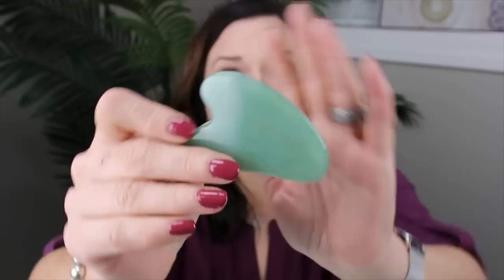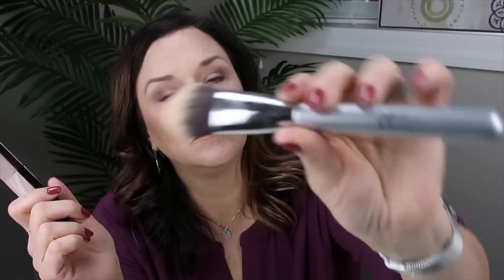LOVE IT, LIKE IT, OR LEAVE IT?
I have a few things to say about massaging my face with a stone...etc!

PRODUCTS SHOWN:
Jade Tool

Better Than Birthday Sex

Hourglass Vanish

Laneige Cushion foundation

Born This Way concealer

Jo Malone Honeysuckle and Davana

Smashbox Cover Shot Matte Palette

It Foundation brush

Jennifer V.
U.S.A